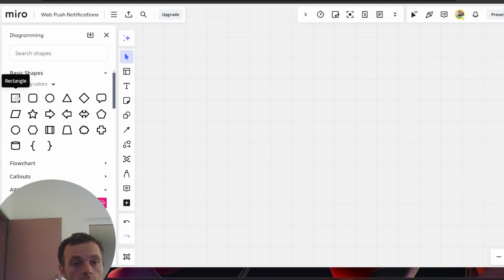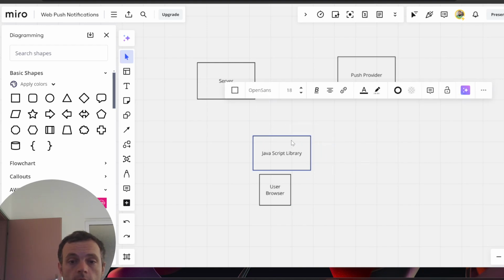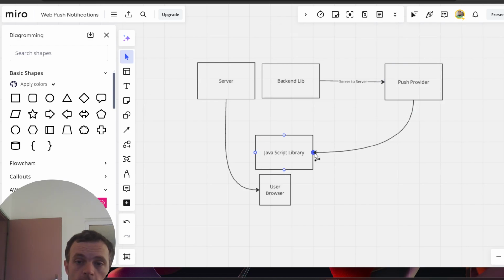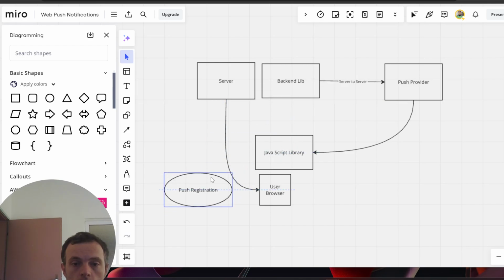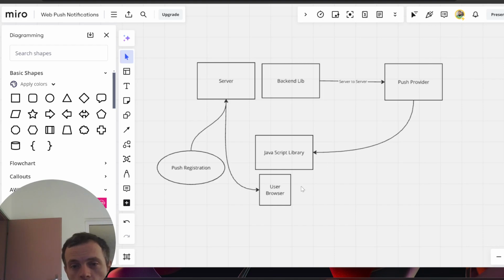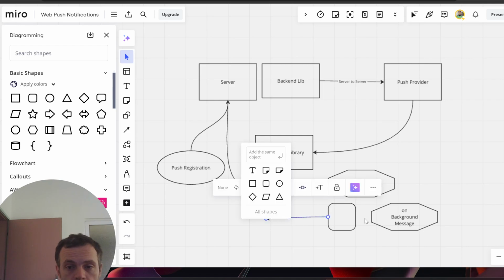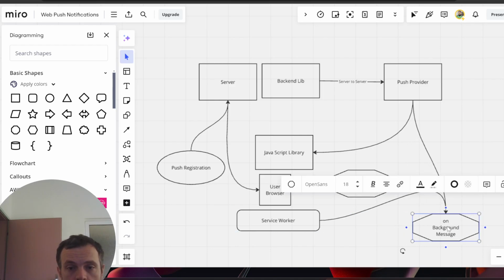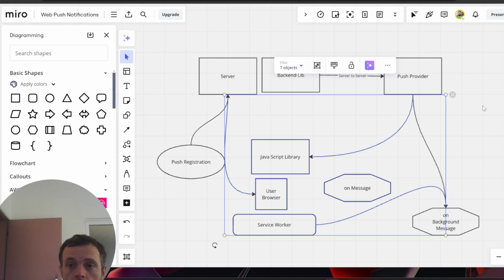Web Push Notifications - Drawing a Diagram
In this video I draw a diagram of - how Web Push Notifications happen.